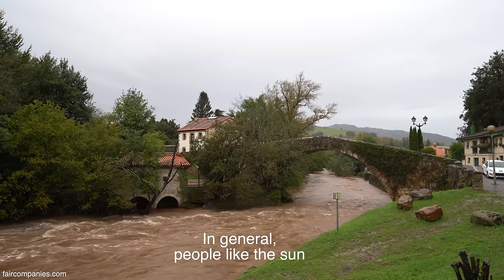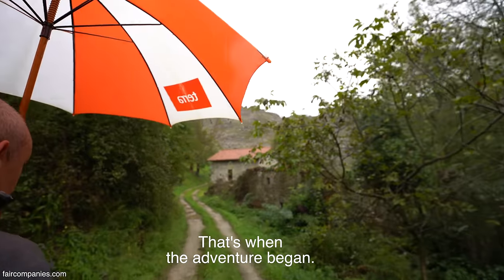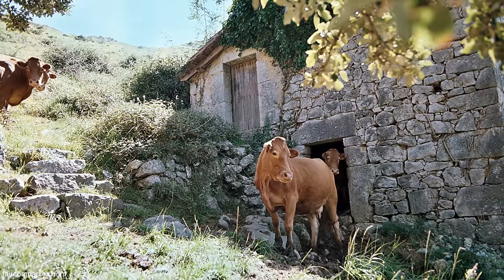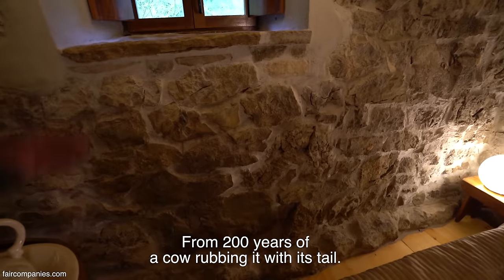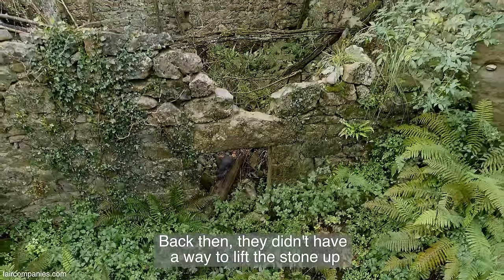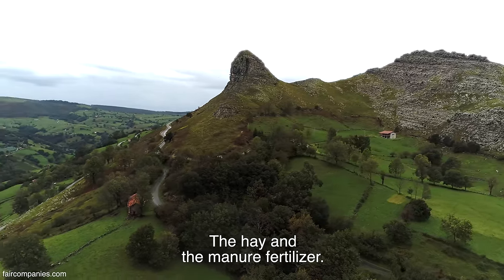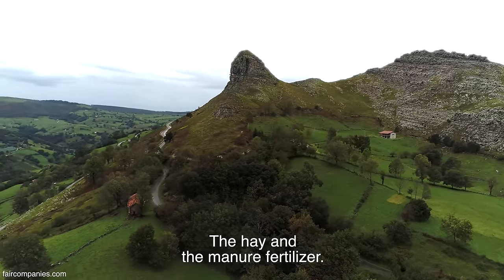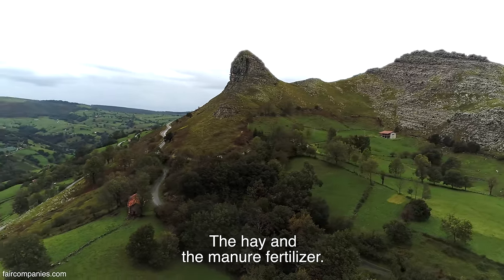Housebarn ruin in northern Spain becomes family reunion home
About 15 years ago, Antonio Gutiérrez took a wrong turn and ended up in the mountains of Cantabria surrounded by cabins, or more specifically by cabaña pasiega. Beginning in the 16th century these "housebarns" were built in the region's high valleys to house livestock on the ground floor and people or hay on the floor above.

Enamored with the lush greenery and mountain valleys and paths (reminding him almost exactly of a favorite childhood painting), Antonio, and his wife, purchased a rundown cabaña and spent the next few years turning it into their family retreat.

The building's only occupants when they bought it were a pony and a few cows and goats and a collapsing roof meant it was on the verge of slipping into ruin, like the homes next door. The couple wanted to restore the home to be as authentic as possible so they hired local artisan and builder, Jose Manuel, who also happened to be the son of the previous owner. He added a new roof, cleaned up the limestone rock walls and added new wood flooring between floors.

The original building was actually two cabañas with a shared wall so they cut holes between the two and created one big family home large enough to house extended family and guests. The interior was furnished with castoffs they found in the streets of Madrid and donated by family and guests.